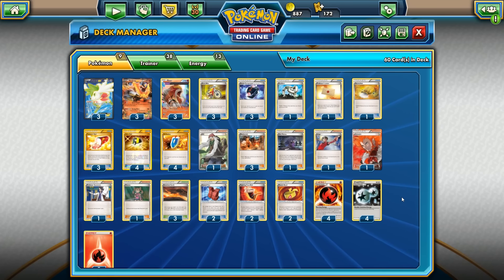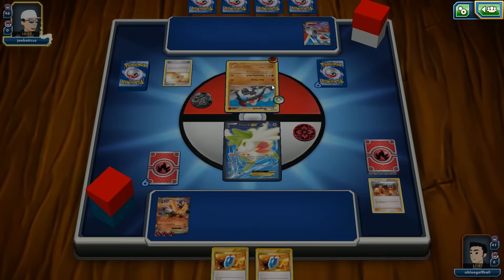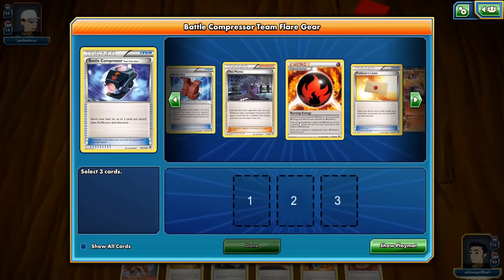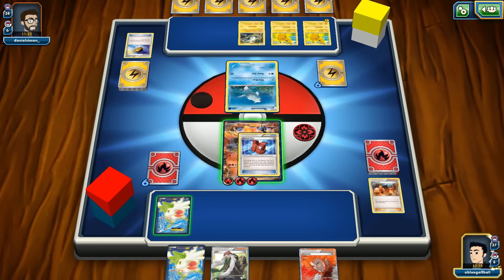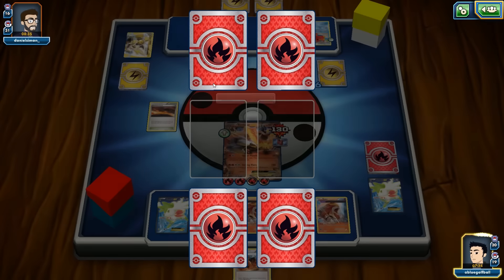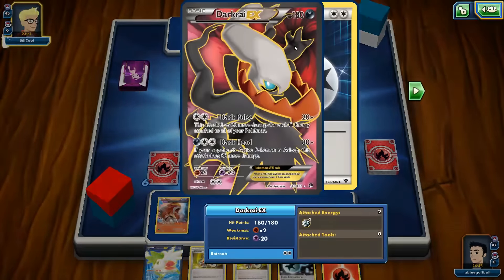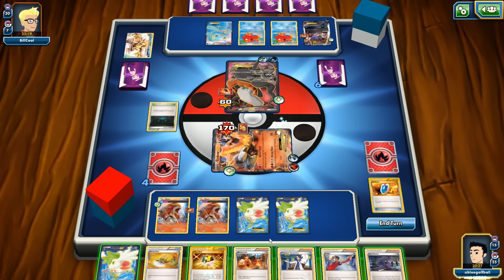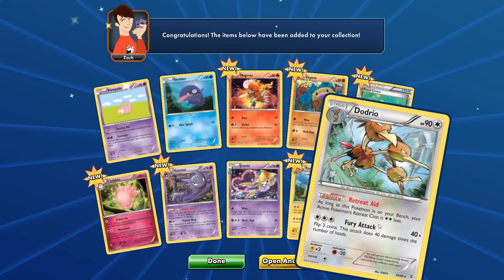One Very Strong Flare from a Speedy Emboar EX! Pokemon TCG Online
Did Emboar EX replace Combustion Blast Charizard?

3:51 Start of ROUND 1!
16:05 Start of ROUND 2!
30:50 Start of ROUND 3!
44:55 Pack Opening!!!

My Patron page! If you'd like to help out this channel hit this link and give via PayPal!